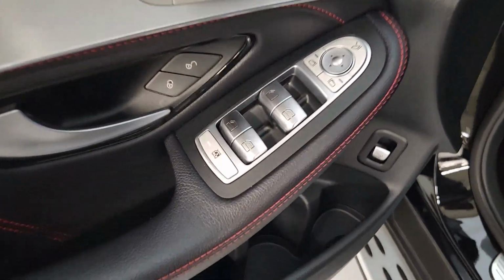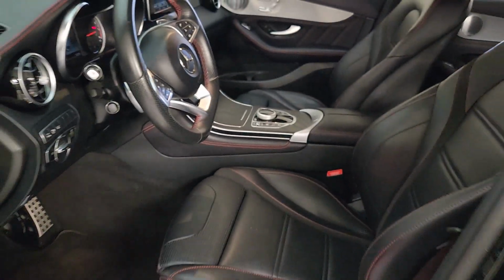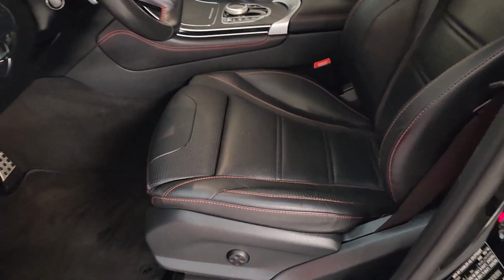2018 Mercedes-Benz GLC GLC 43 AMGÂ® Coupe TX Friendswood, Pearland, Houston, Pasadena, League...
Pre-Owned 2018 Mercedes-Benz GLC GLC 43 AMGÂ® Coupe available at Land Rover Clear Lake located in 17970 Gulf Freeway, Friendswood, TX, 77546. Servicing the Friendswood, Pearland, Houston, Pasadena, League City area.
Please mention the stock R2320622A when you contact the dealership for this vehicle.

Go home happy with the  2018  Mercedes-Benz GLC.  Here's a sensuously styled GLC three hundred that's ready to infuse your driving life with luxury and capability. This sleek, spacious SUV delivers  fine materials and craftsmanship, assertive performance, exceptional comfort, and ingenious versatility to make every excursion a delight. The following are some of this vehicles highlighted options: Apple Carplay®/Android Auto®, Navigation System, Keyless Entry, Moonroof, Power Passenger Seat, Woodgrain Interior Trim, Heated Mirrors, Fog Lamps, Power Liftgate, Back-Up Camera. Feel the thrill of excellence at your fingertips when you're behind the wheel of this GLC three hundred. Treat yourself to a test drive today. Our staff will toss you the keys and give you an outstanding customer experience.